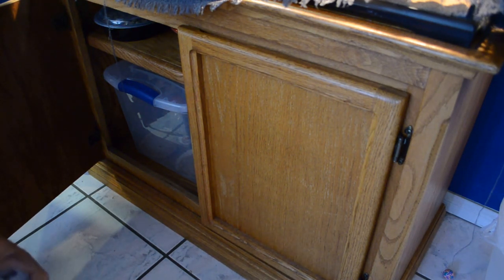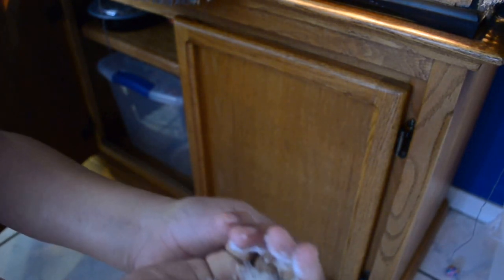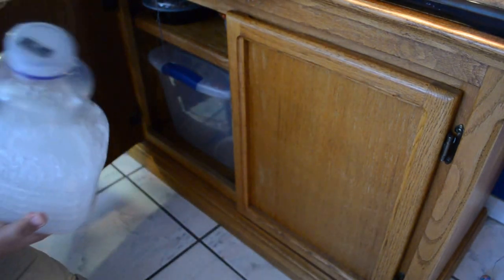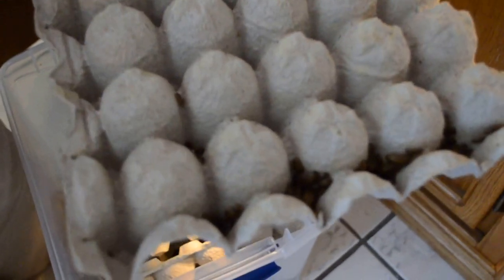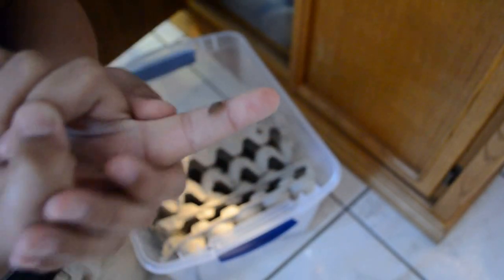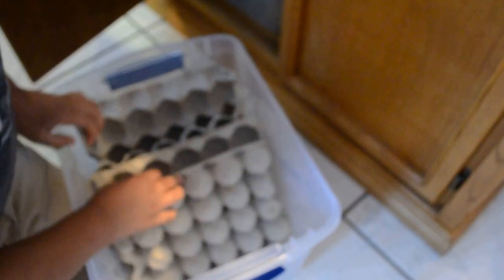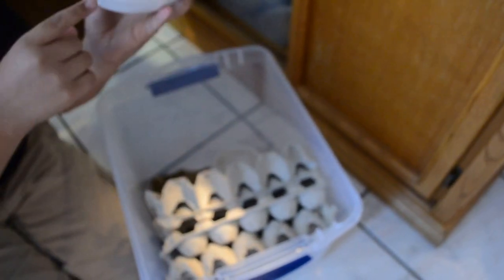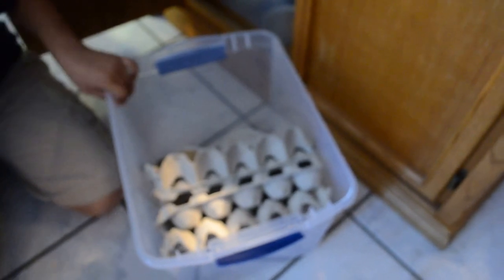How to Breed and Care for Dubia Roaches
I do a video about how to care for Dubia Roaches since they are in high demand.If you have any questions or comments feel free to make post it in the comment section below.